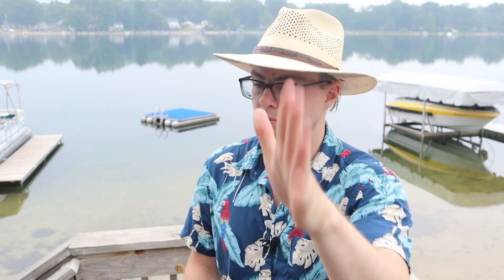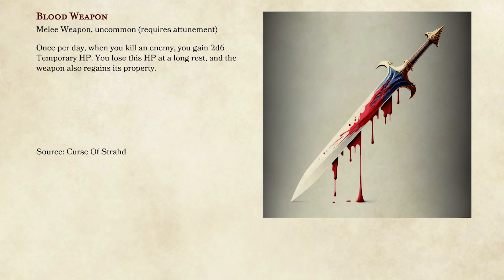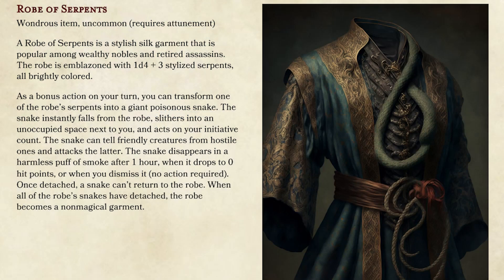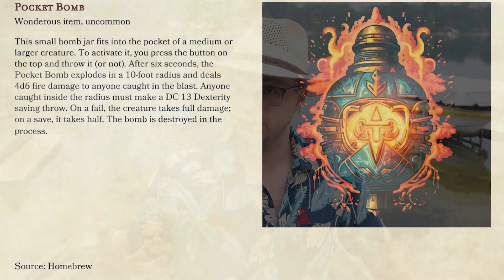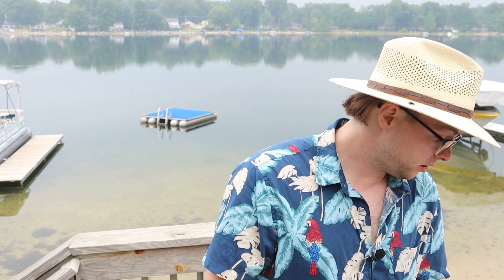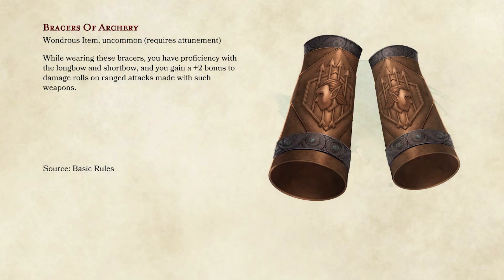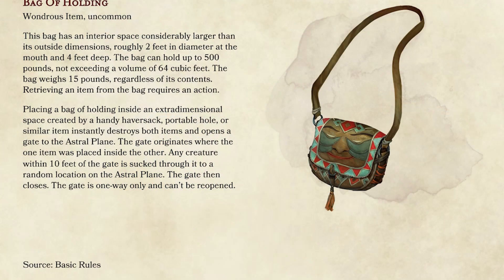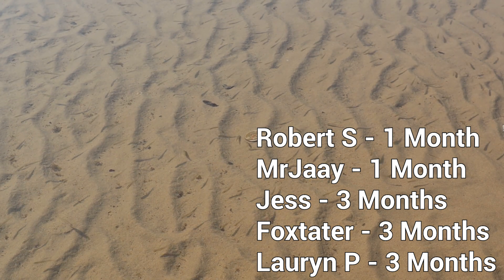Don't Sleep On These Uncommon Magic Items For D&D (That Won't Break Your Game!)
Handy out magic items can be tricky if you hand out strong ones. Check out this 10 Uncommon Magic Items That Won't Break Your DND Game video for some safe choices.